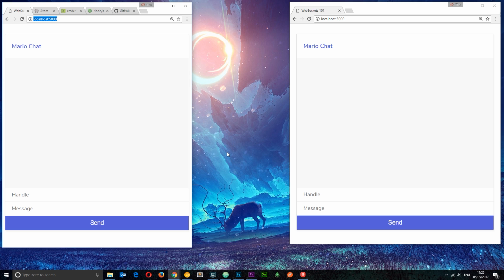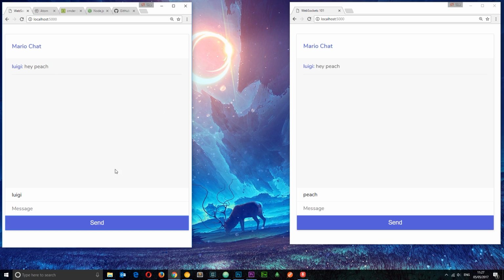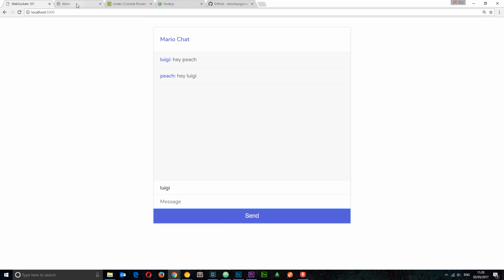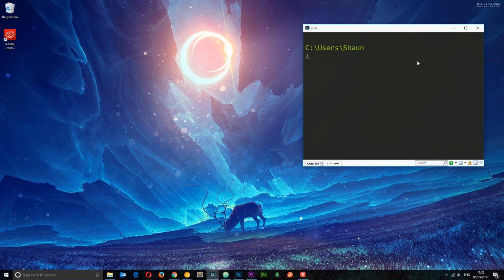WebSockets (using Socket.io) Tutorial #1 - What Are WebSockets?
Social Links